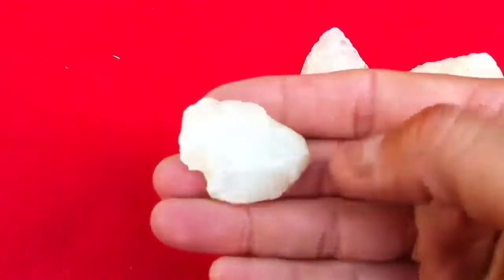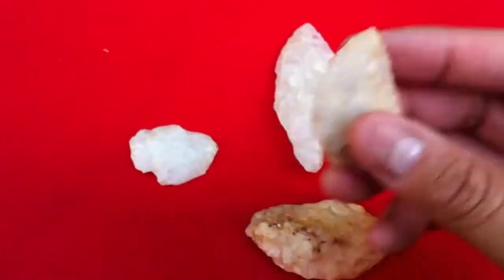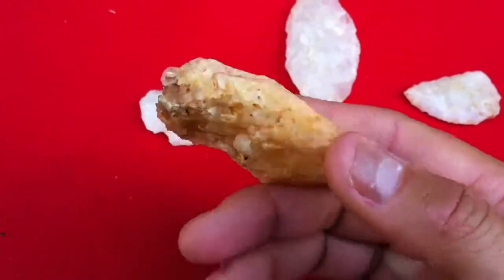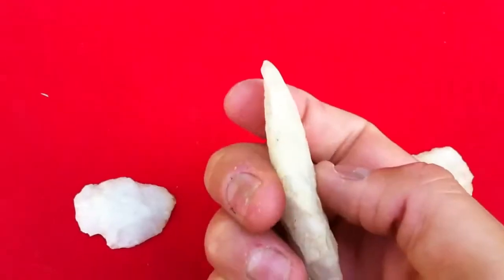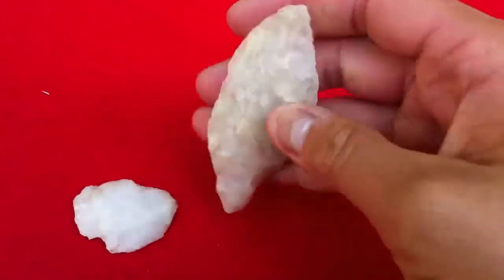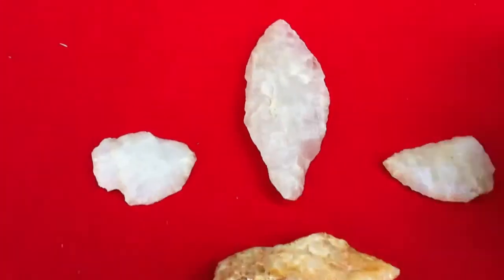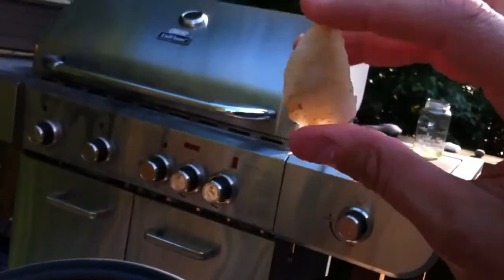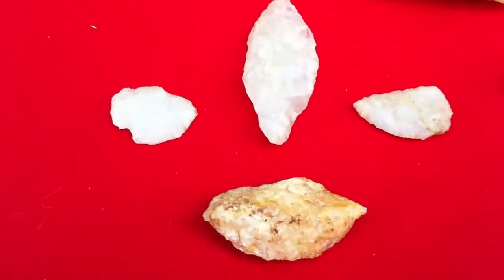Georgia Gang's, PestleMan's Knife Challenge Entry Quartz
After seeing all the killer knifes that have been posted for PM's knife challenge. I had to get into the act! Gave me a chance to show-off some of our favorite finds and some of the things that make quartz sooo COOL!!!